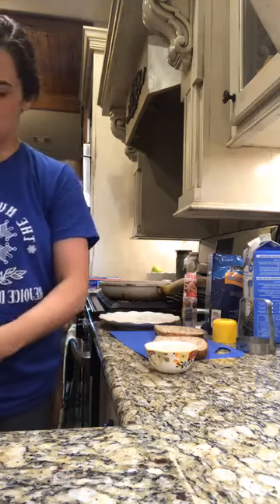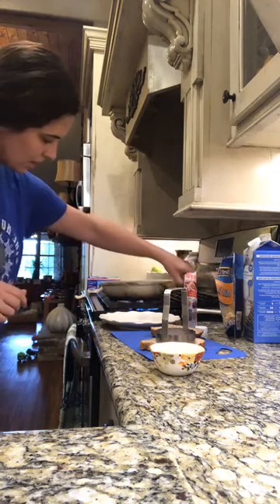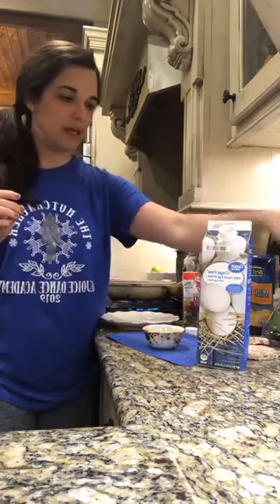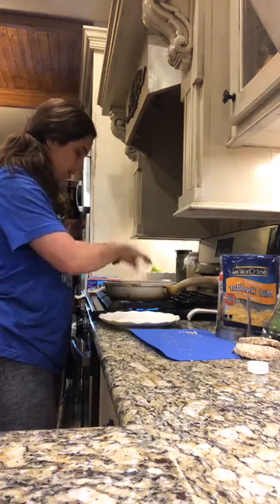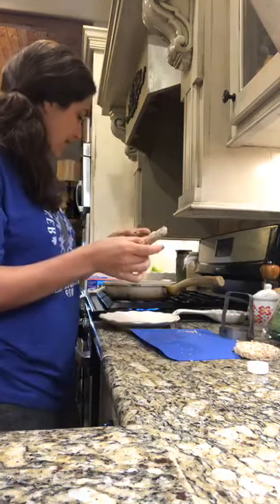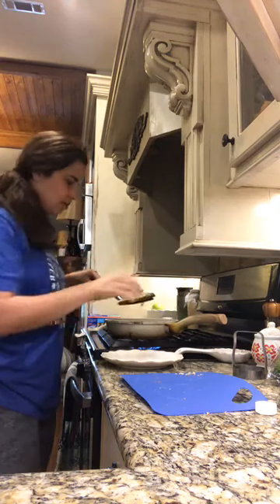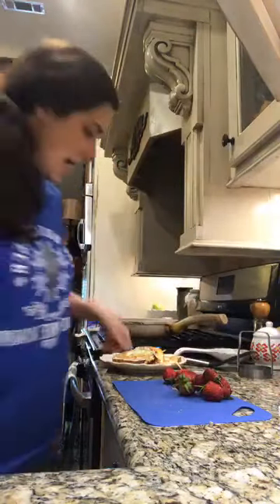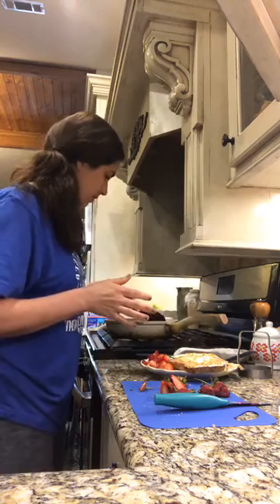Coach Amys Egg Whites in a Hole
Egg whites in a Hole
Recipe:
Coconut oil spray
2 slices Sprouted Grain bread
about 3/4c Eggs whites
1T green onion
1T bacon Crumbles
Pinch of cheese
S/P nutritional yeast
Instructions:
Spray pan
Heat pan
Cut hole out of bread
Pour egg whites carefully
Sprinkle topping
Cover with cutout
Flip
I heated / seasoned fresh spinach and enjoyed strawberries with this meal. Supplement protein by having a FP Trimmy!